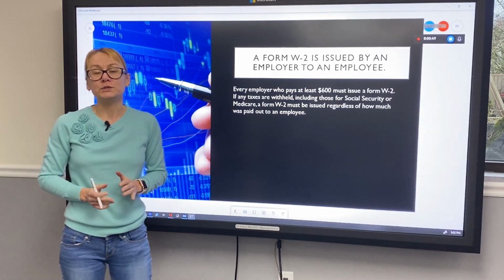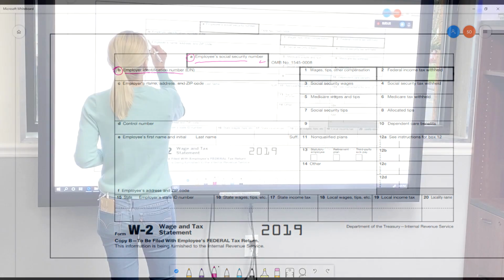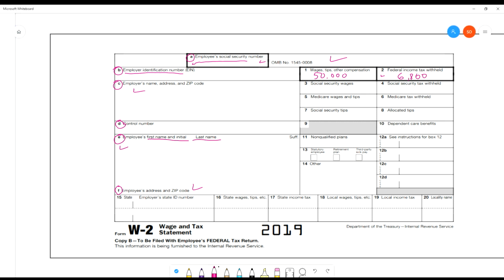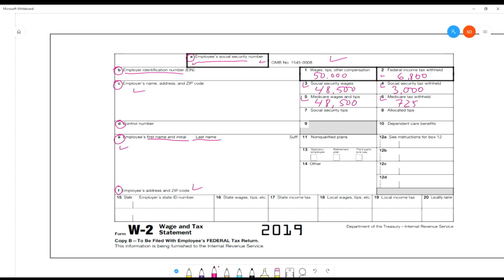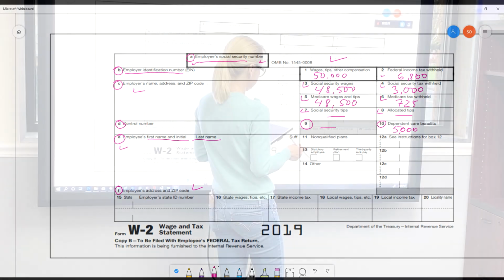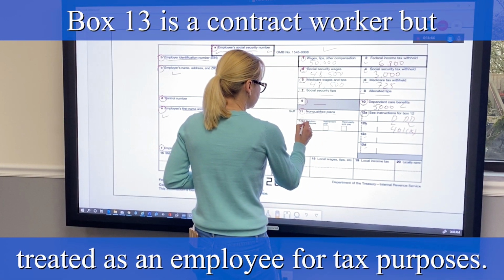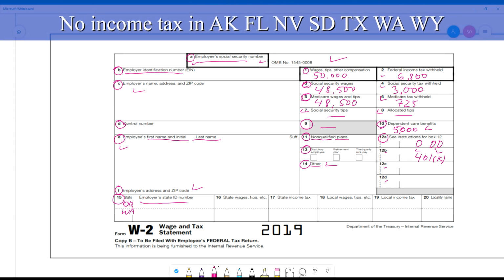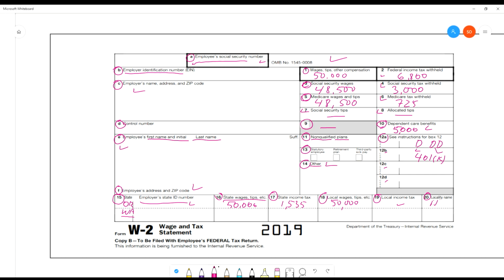What's a W2 Form - W2 explained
W2 - W-2 Wage and Tax Statement tax form
How W2 relates to IRS Form 1040

0:00 W2 Introduction
1:00 Link to W-2 form in the description
1:51 Don't worry about box d
2:43 Box 2 is line 17 of Form 1040
3:30 No Maximum wage base for Medicare
4:02 Unreported Social Security tips
4:31 Don't worry about box 9 - IRS security code
6:34 is a contract worker but
6:53 Other
7:12 to 20 are for State and Local taxes
8:48 Link to IRS Form W-2 is in the description

W4 2022 instructions for Married filing jointly with dependents. w-4 Married filing jointly 2022.
How to fill out w4 tax form 2022.
W4 Married filing jointly with dependents 2022
W-4 Head of household
W-4 Single
How to fill out W4 Employee Withholding Certificate. IRS tax form W-4 tax.

Employee W-4 Withholding Certificate W4 - New Job
W4 | Employee's Withholding Certificate | IRS Tax Form W4.
How to fill out a W-4 form for Married filing Jointly

Form w4 Employee's Withholding Certificate links.
     W4 Tax Estimator or IRS W-4 Form Estimator

W4 Tax Form 2022, 2021 has 3 variations in 2022:
    W4 single Tax Form - Single
    W4 Head of Tax Form - Head of Household
    W4 Married filing Jointly Tax Form - Married Filing Jointly

W2 instructions:

Katie St Ores CFP has done a 'How To file a W4' video for each W-4 Form:
     Employee's Withholding Certificate
     How to fill out a W4 Form 2022
     How to fill out W4 single 2022 W-4
     How to fill out a w4 Married Filing Jointly W-4 2022
     How to fill out a W-4 Head of Household W4 2022
      For W4 married filing separately, please watch How to fill out W4 single.
(W4 for Single is the same as W-4 for married filing separately)

      W4 vs W2  What's the difference
      W4  IRS Form W-4 Explained in 2022
       IRS Form W2 explained
       How to replace missing W-2
       How to pay your taxes to the IRS
       W4 Employee's Withholding Certificate

How to file a W4 Employee's Withholding Certificate form can be confusing.  We hope these videos on W4's and W2's are helpful in completing these new IRS Forms in 2022.   Remember, only steps 1 & 5 are required when filling out  Form w4. Two more Form w 4 videos are to be completed soon. First, How to file a W4 Form and How to complete a W-4 form using the W4 Form Estimator.  These will be in the new How to File form W4 Playlist.
Good luck and Thanks again...

• 97 Hours of Continuing Education each year to maintain Professional designations
• CFP® - Certified Financial Planner
• ChFC® - Chartered Financial Consultant
• EA - Enrolled Agent - Empowered by the U.S. Dept. of the Treasury
• Licensed Tax Consultant –Licensed by the State of Oregon
• Registered Investment Adviser- Oregon Div. of Financial Regulation
• Tax Accountant - Markusen & Schwing CPA's
Katie St Ores discusses the W4, W4 tax form 2022, W4 tax form 2022 married filing jointly, W4 tax form 2022, single, W4 tax form 2022 head of household and how to fill out W4 tax form 2022.  How to file a w4 W4 tax form 2022, how to file a w-4 tax form 2021, W4 tax form 2021  new job, W4 tax form 2022 married, W4 tax form 2022 head, w4 single, w4 married, W-4 married, McMinnville Katie St Ores, tax preparation near me, 97128, Katie St Ores, How to fill out a w4, W4 tax form 2022 step by step,W4 tax form with dependents.

McMinnville, Oregon 97128
Tax preparer near me
Katie St Ores CFP®, ChFC®, EA, LTC
St Ores Wealth Management llc

2022, 2020, 2021 Women’s Initiative (WIN) CFP®  Board
2022, 2020, 2021 Financial Women to Watch on YouTube

 Yamhill 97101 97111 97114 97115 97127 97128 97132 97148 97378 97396